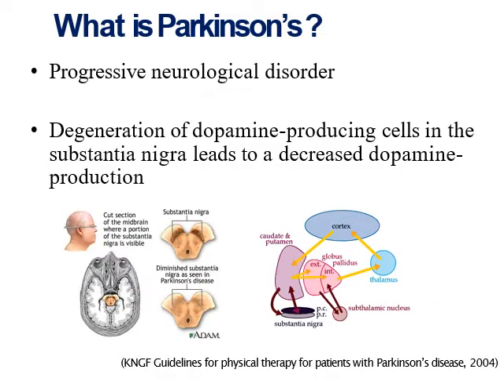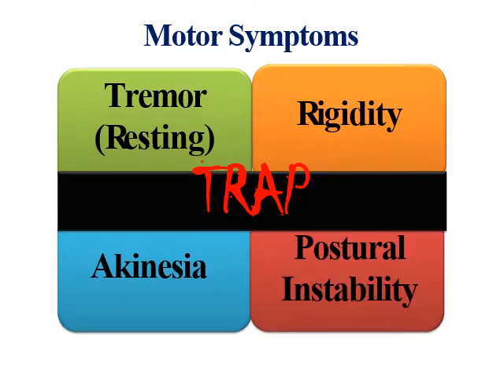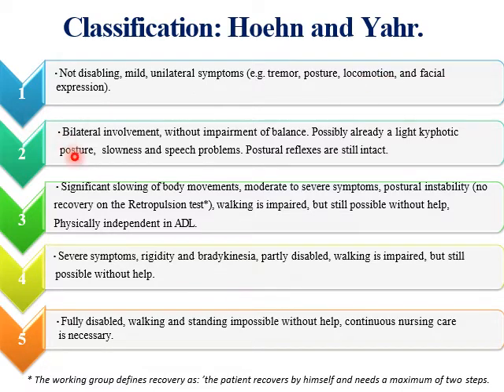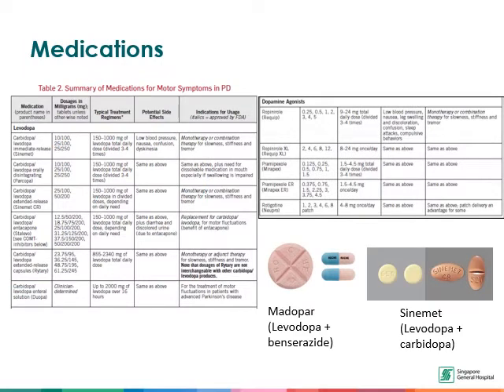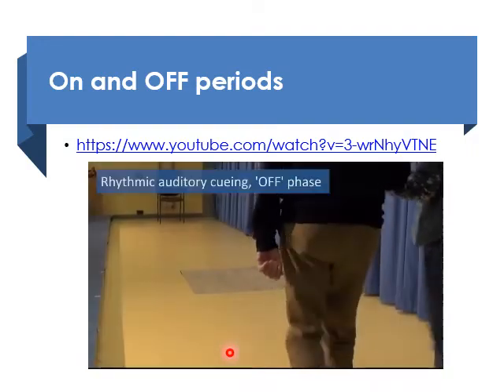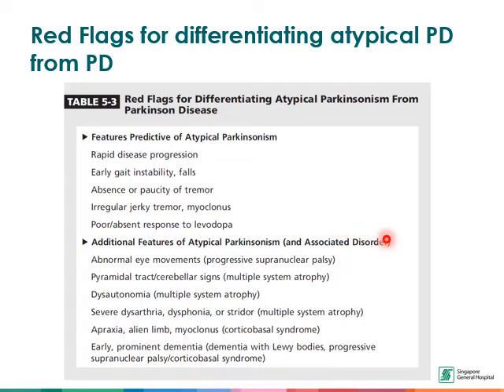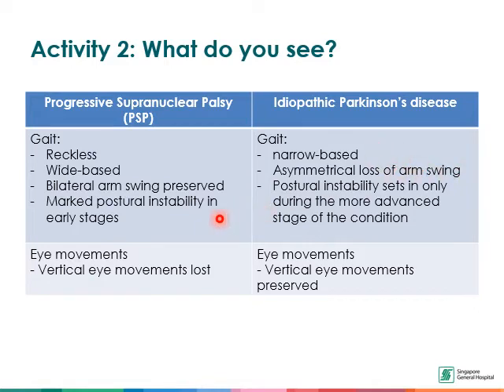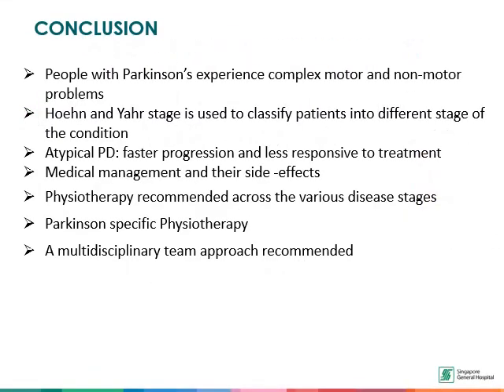CE 1 Understanding Parkinson's